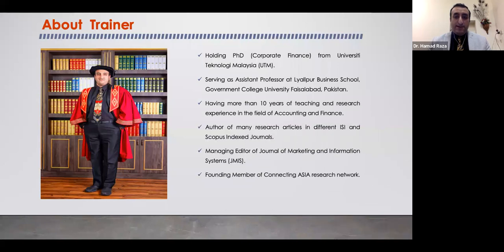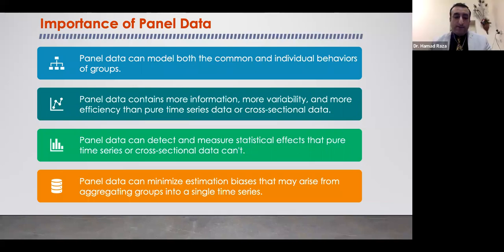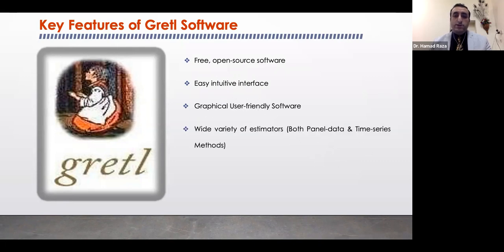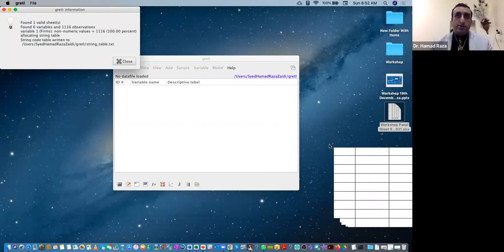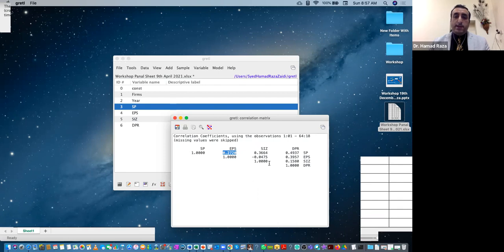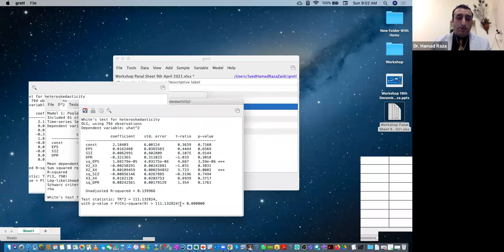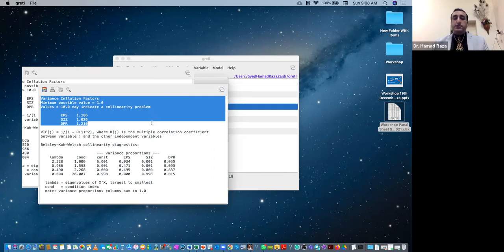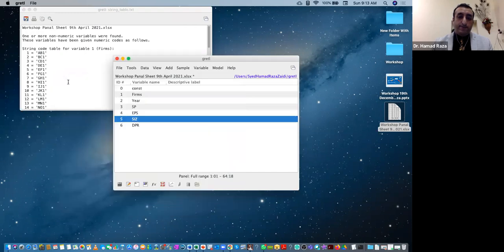Training on “Data Analysis Using Gretl” Software by Dr Hamad Raza Zadi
This workshop was conducted at ASIA International Conference 2021 (AIC-2021).